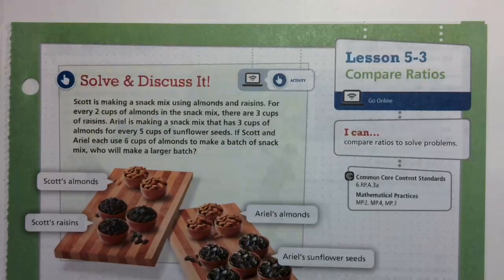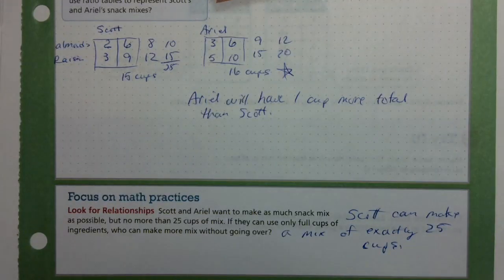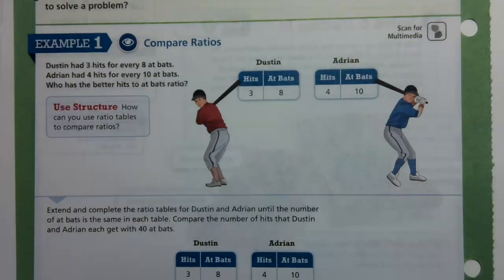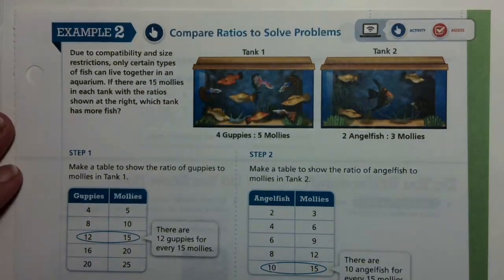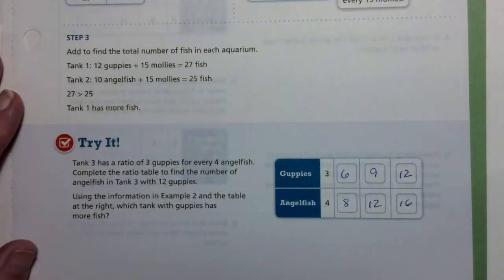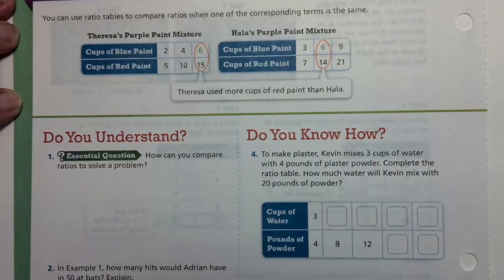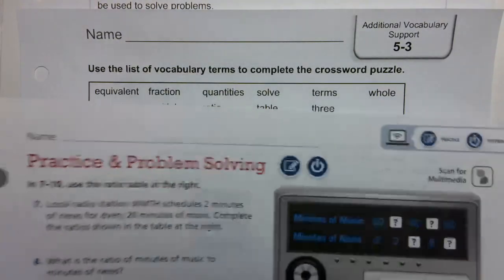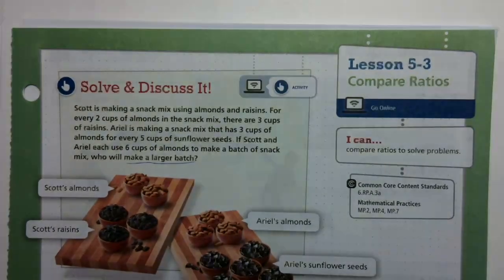5 3 Compare Ratios